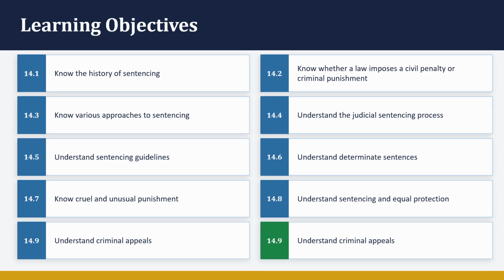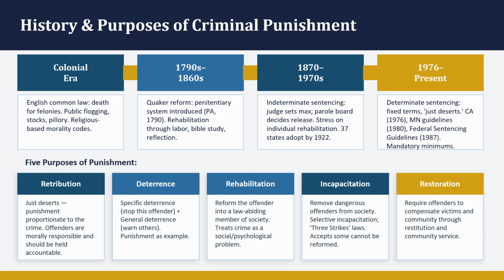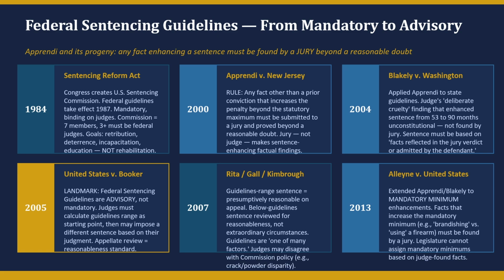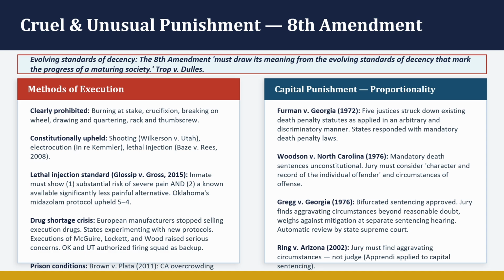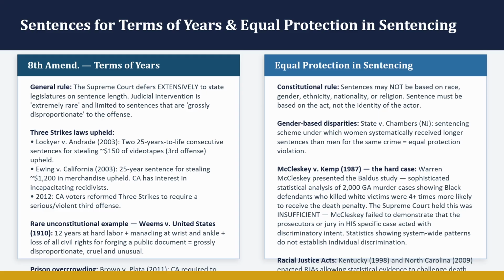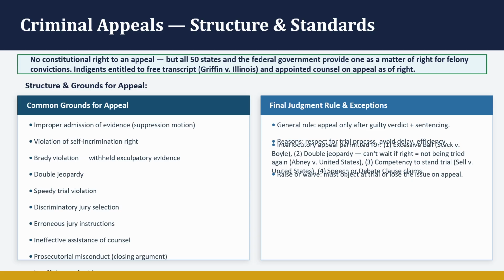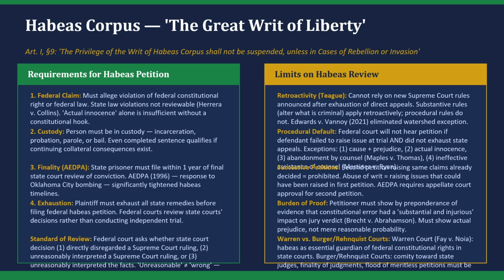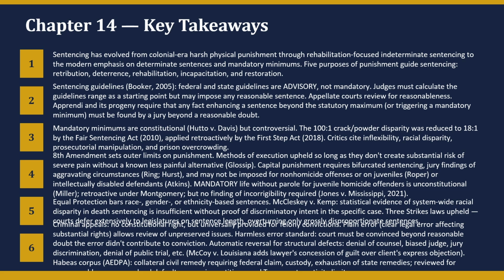Chapter 14 Lecture